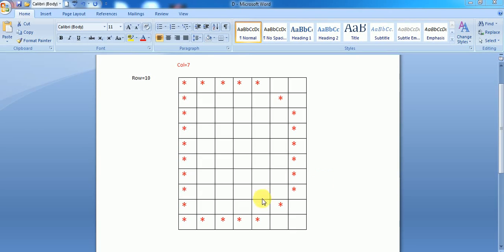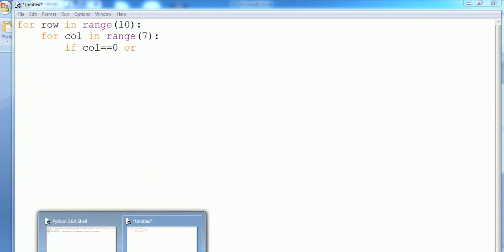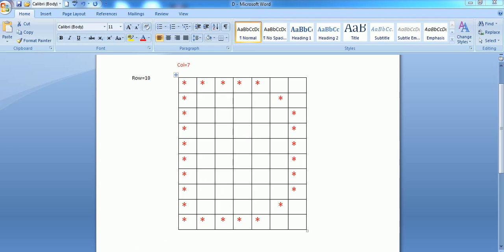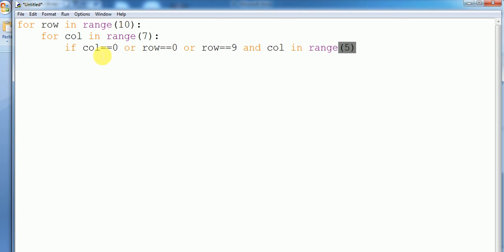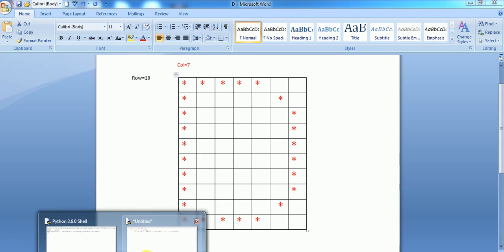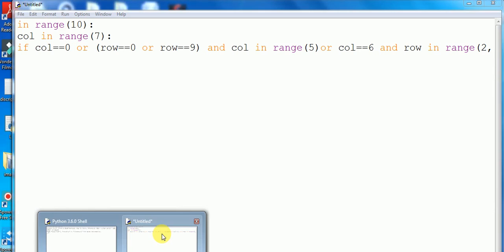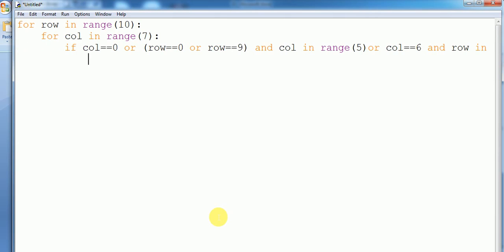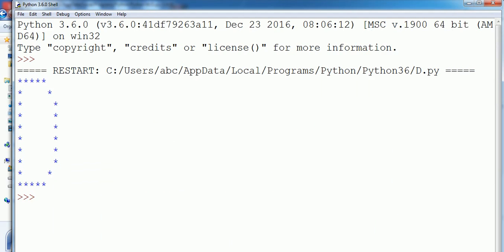python pattern program to print D shape mostly asked question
hi friends in this video  we  printed the pattern D by using python
if  you have any doubt  please ask me i will try to solve
int() function in Python and Python 3 converts a number in given base to decimal it  is used in all the standard conversions. For example conversion of binary to decimal, binary to octal, binary to hexadecimal.

after we use for loop to print "*" multiple time
by using for loop we can  reduce the length of our program

range() is a built-in function of Python. It is used when a user needs to perform an action for a specific number of times. range() in Python(3.x) is just a renamed version of a function called xrange in Python(2.x). The range() function is used to generate a sequence of numbers.

range() is commonly used in for looping hence, knowledge of same is key aspect when dealing with any kind of Python code. Most common use of range() function in Python is to iterate sequence type (List, string etc.. ) with for and while loop.

Python range() Basics :
In simple terms, range() allows user to generate a series of numbers within a given range. Depending on how many arguments user is passing to the function, user can decide where that series of numbers will begin and end as well as how big the difference will be between one number and the next.range() takes mainly three arguments.

The simplest way to produce output is using the print() function where you can pass zero or more expressions separated by commas. This function converts the expressions you pass into a string before writing to the screen.

Syntax: print(value(s), sep= ‘ ‘, end = ‘\n’, file=file, flush=flush)

Parameters:
value(s) : Any value, and as many as you like. Will be converted to string before printed
sep=’separator’ : (Optional) Specify how to separate the objects, if there is more than one.Default :’ ‘
end=’end’: (Optional) Specify what to print at the end.Default : ‘\n’
flush : (Optional) A Boolean, specifying if the output is flushed (True) or buffered (False). Default: False